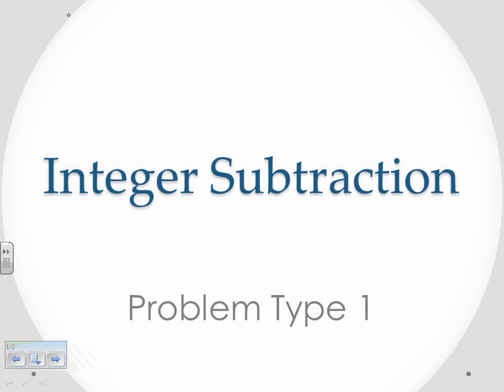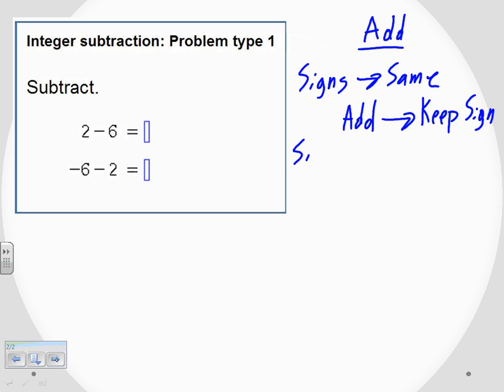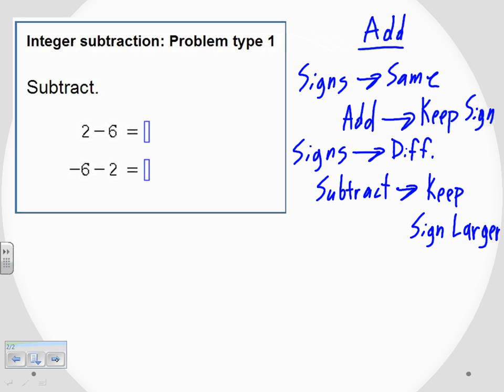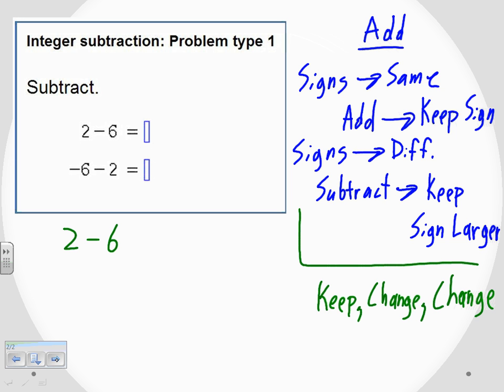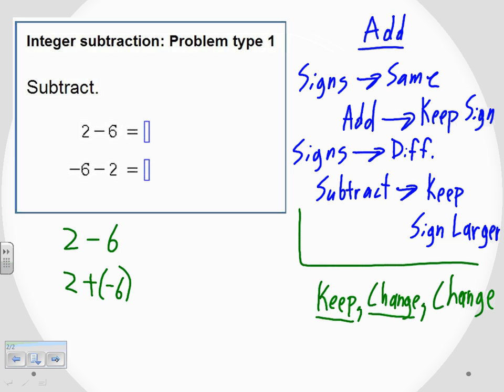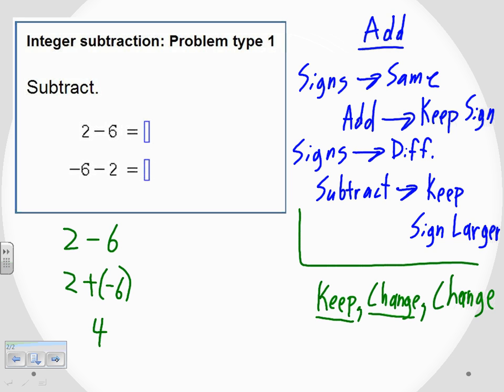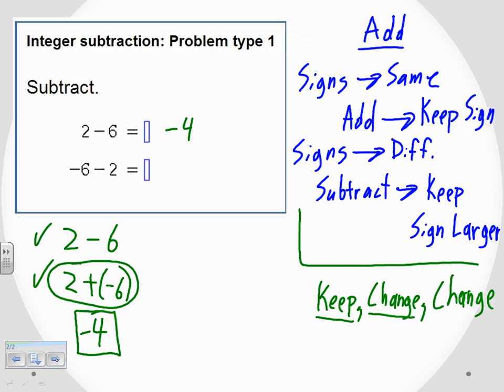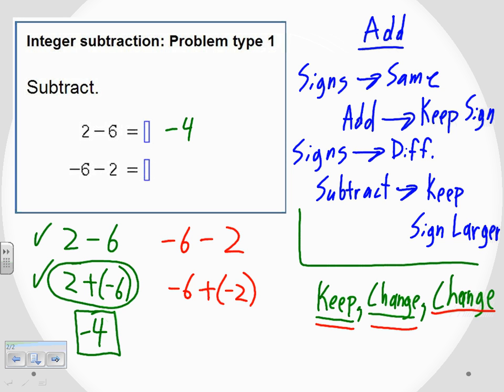Integer subtraction: Problem type 1